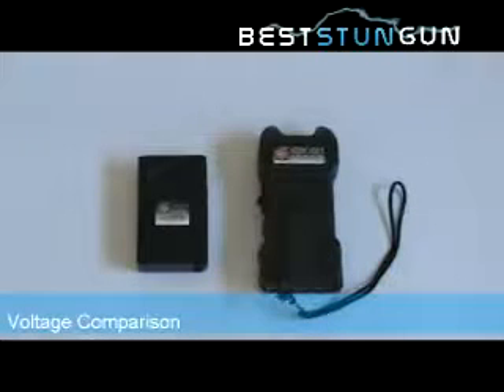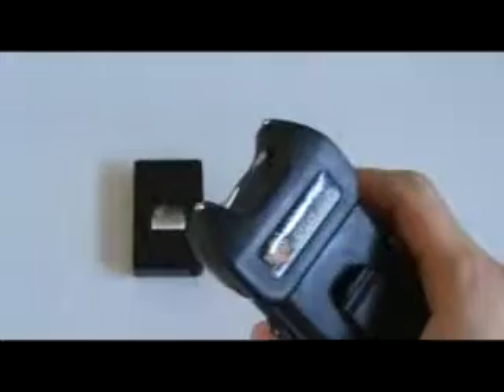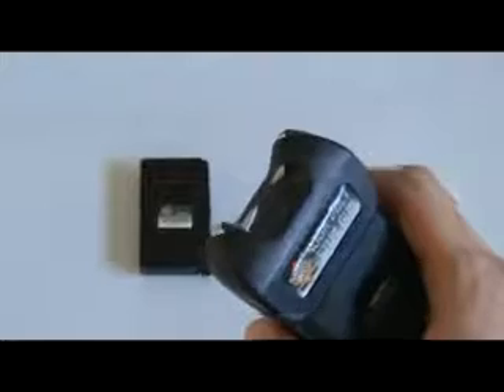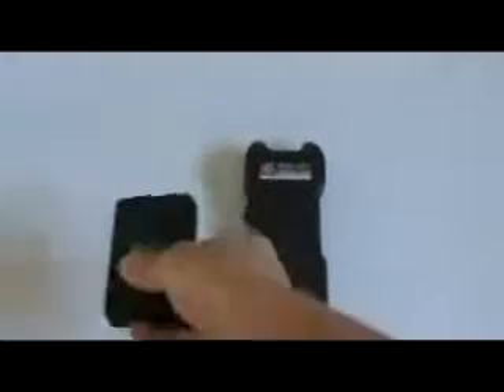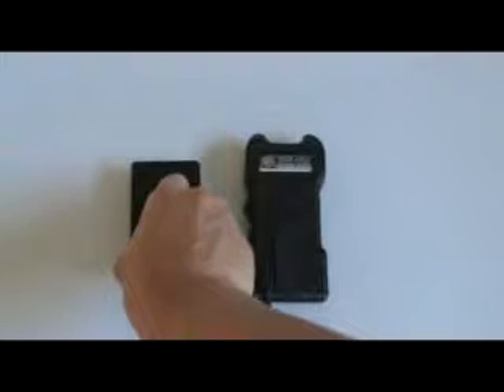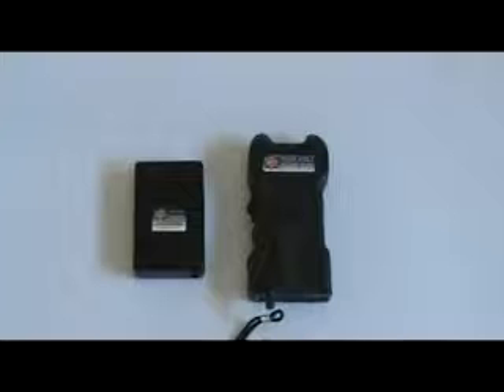Stun Gun Voltage Comparison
In the video, we will show you the difference between a high voltage and a low voltage stun gun. To learn more on how stun guns can save your life and makes you feel safe again, please